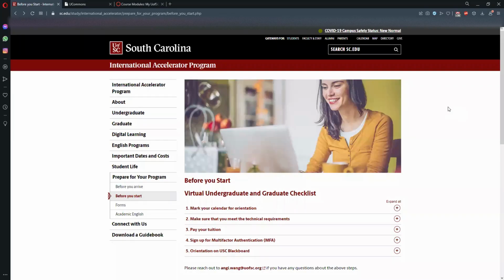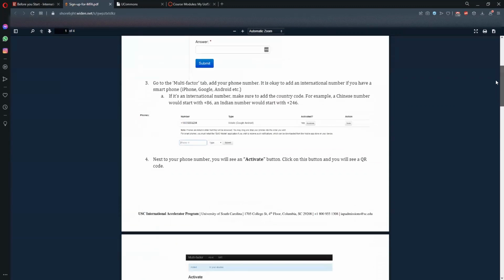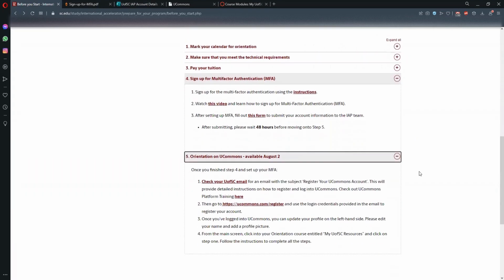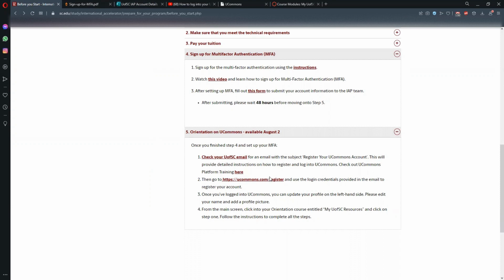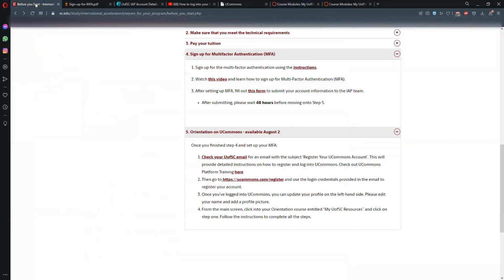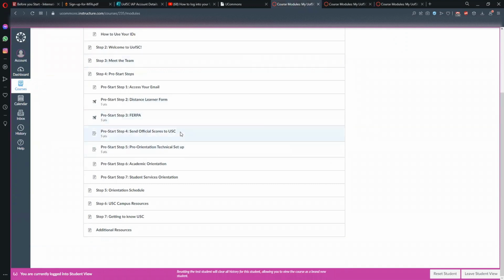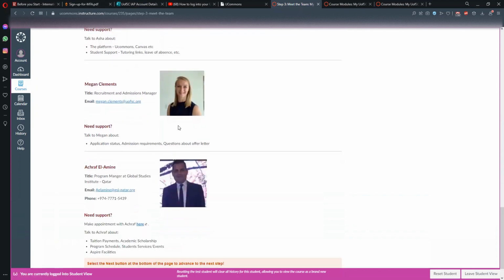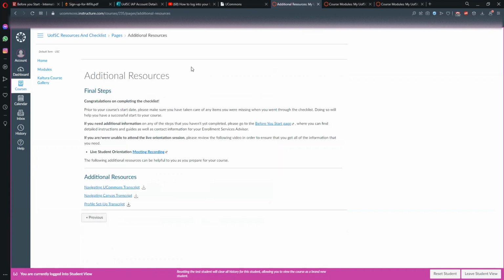How to use this UCommons Orientation